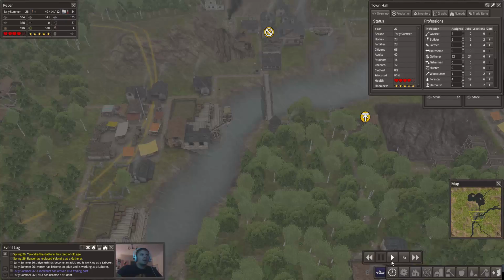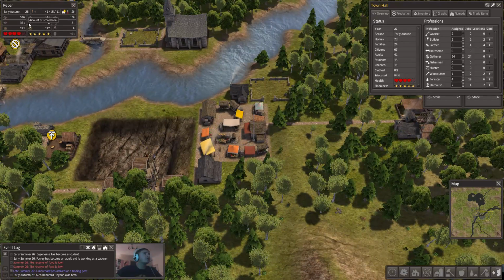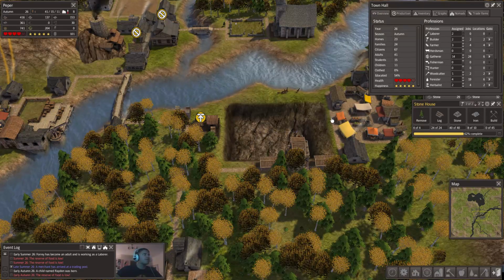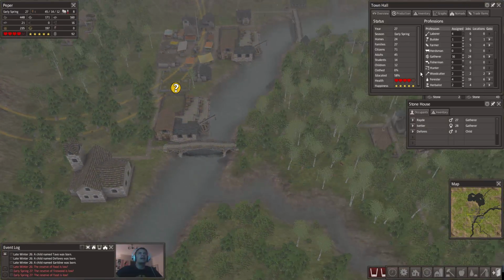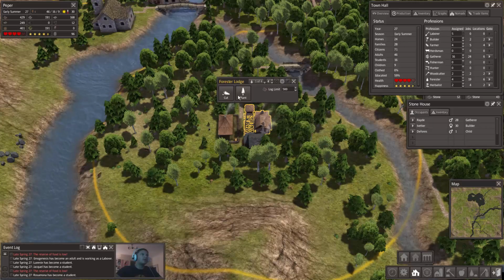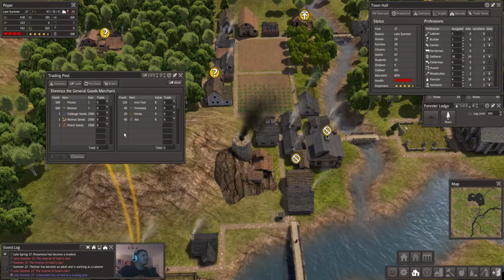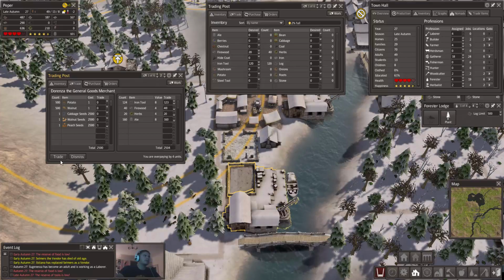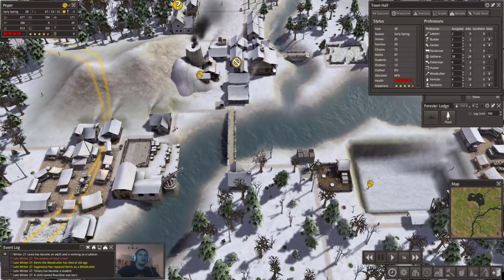Vegan Gaming: Let's Play Banished Ep17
Watch as we play the Town building Real Time Strategy game Banished, Vegan style.

You can find Banished at the author's or on Steam